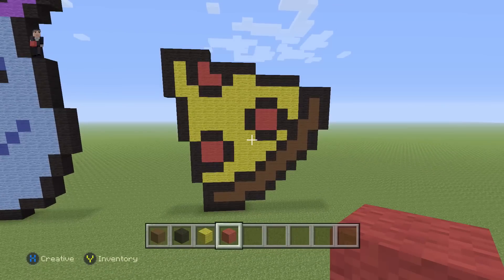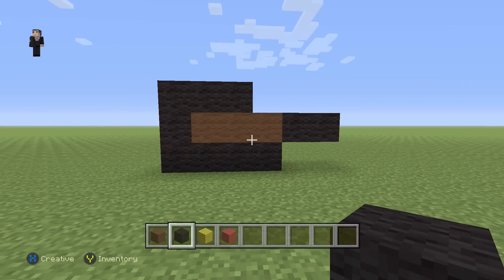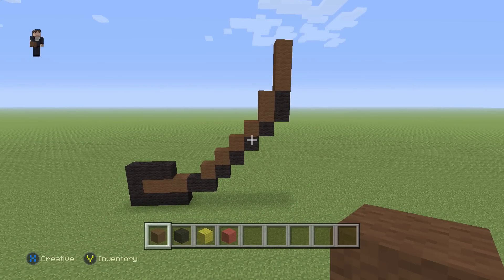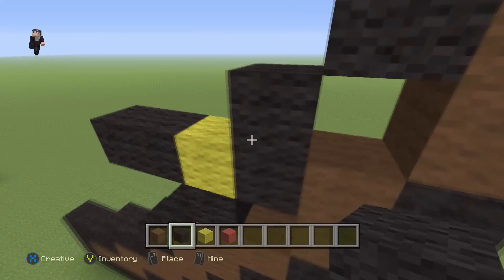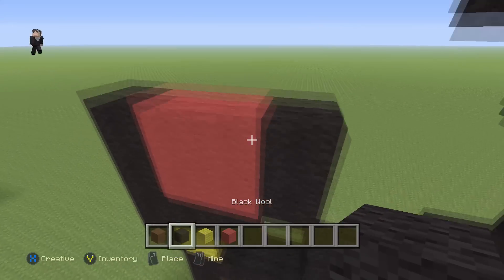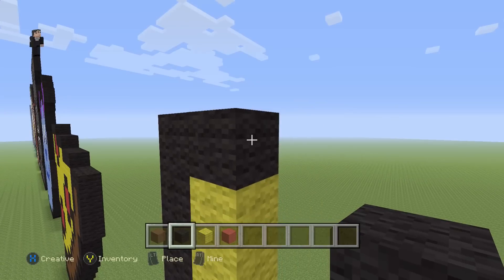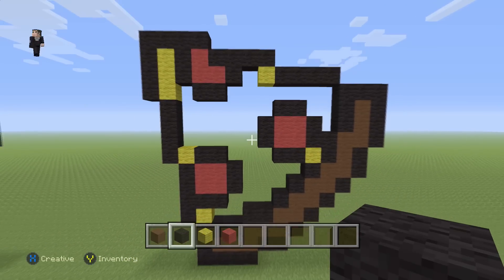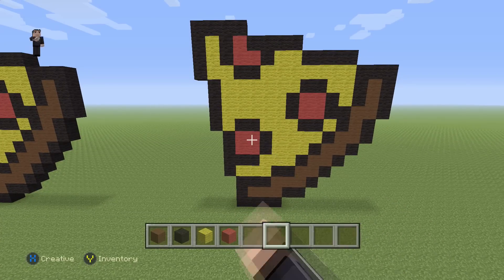Minecraft Pixel Art - Pepperoni Pizza Slice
Pizza is a savory dish of Italian origin, consisting of a usually round, flattened base of leavened wheat-based dough topped with tomatoes, cheese, and various other ingredients baked at a high temperature, traditionally in a wood-fired oven.

🎮XBOX: Mr Riley 24
🎮PlayStation: MR_Riley_24